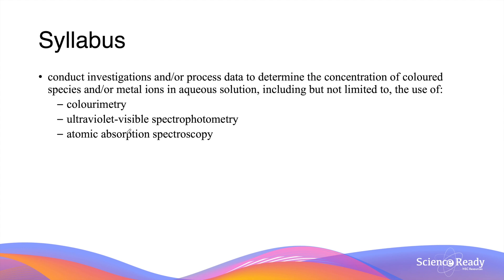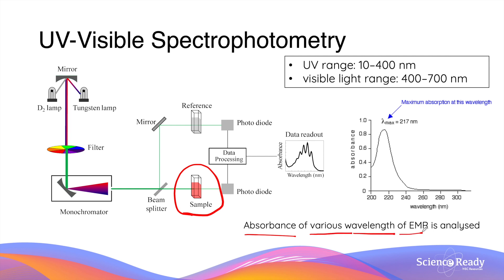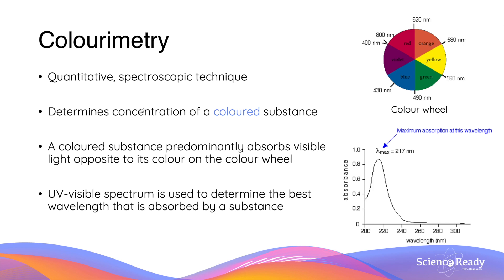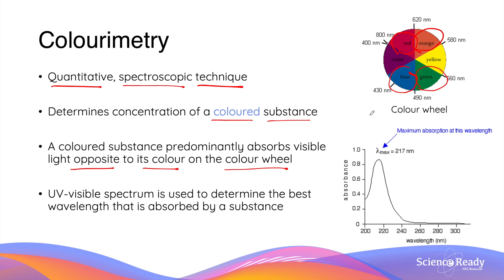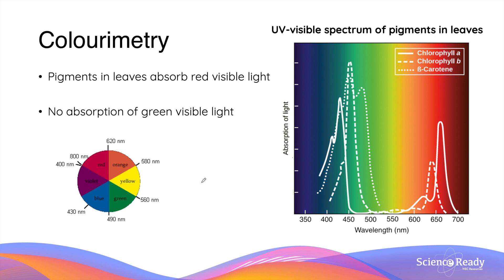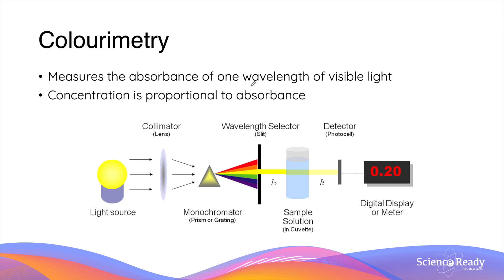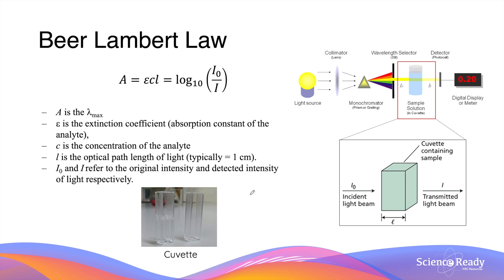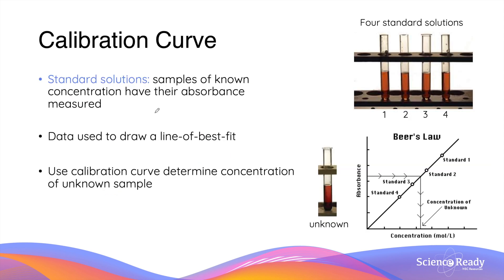UV-visible Spectrophotometry & Colourimetry // HSC Chemistry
This video explores the application of spectroscopy in UV-visible spectrophotometry and colourimetry.

Syllabus
conduct investigations and/or process data to determine the concentration of coloured species and/or metal ions in aqueous solution, including but not limited to, the use of:
– colourimetry
– ultraviolet-visible spectrophotometry
– atomic absorption spectroscopy

What is UV-visible spectrophotometry? How does colourimetry work? What is a calibration curve? Quantifying concentration of a coloured substance using colourimetry.